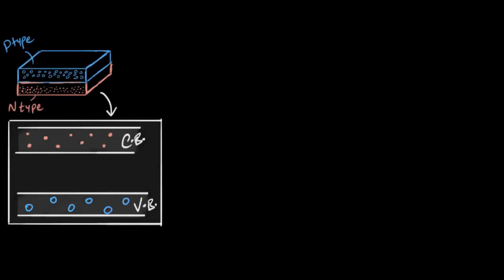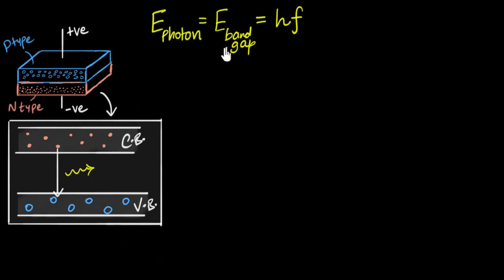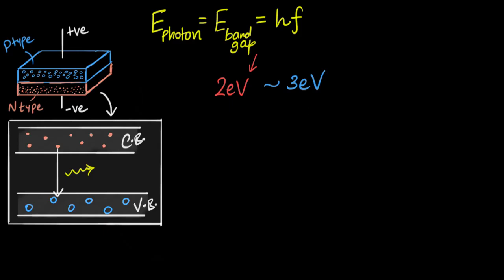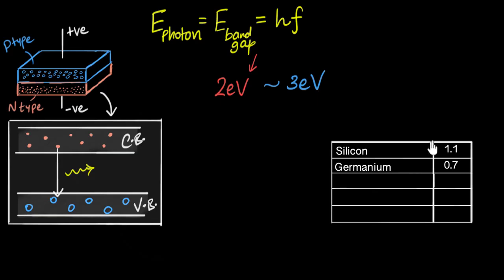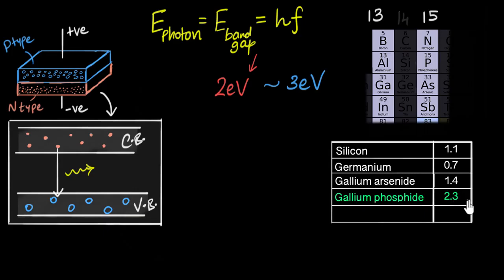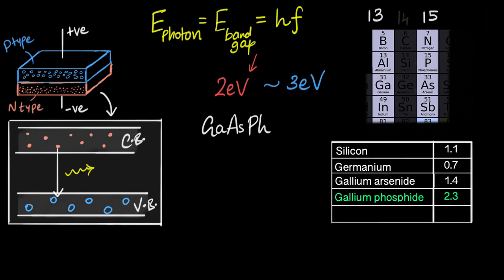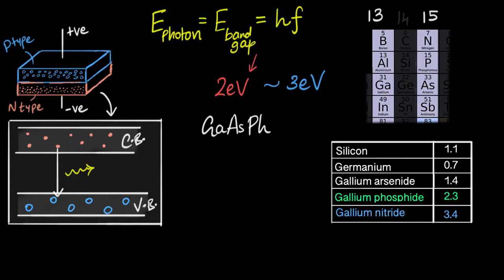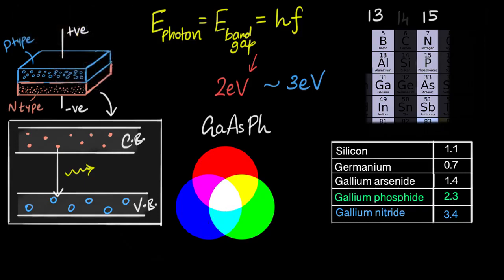Semiconductors | LED - Color and Fabrication | Prepnlearn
semiconductors prepnlearn